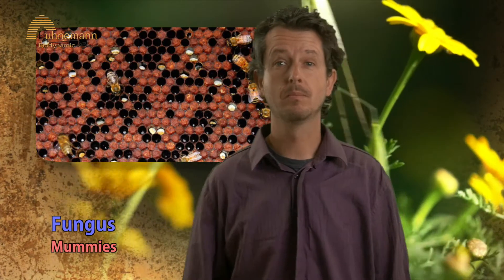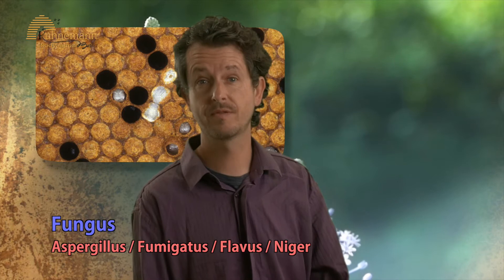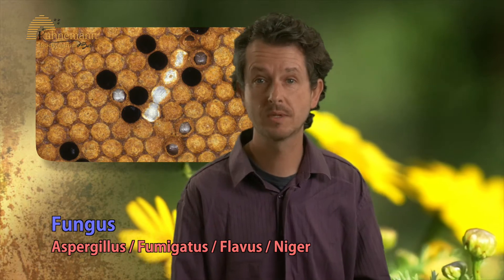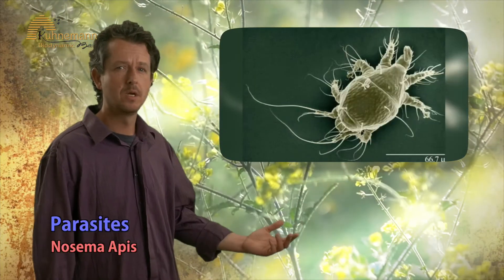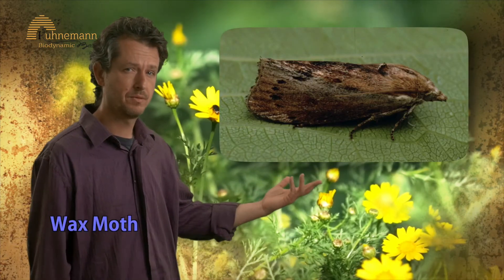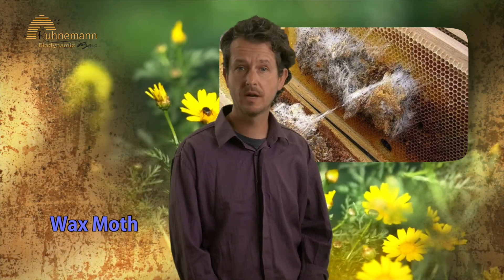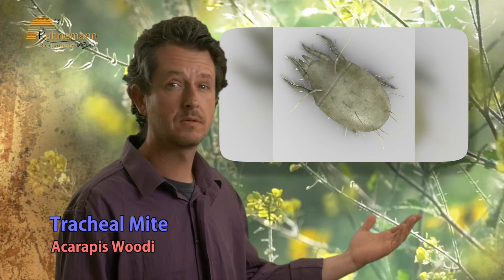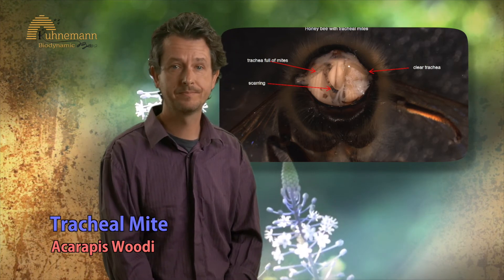Kuhnemann Beekeeping Lesson 3 Deseases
We hope you like this video and found the course helpful.
This video is copyright material created by Hilmar Kuhnemann
with the purpose of sharing the knowledge with people in general & beekeepers in particular around the planet.
It is for personal use and not for commercial use.
If you wish to watch and use this material please contribute to our effort with a Donation.
you are welcome to choose the sum of your donation and do so in the following address

thank you and enjoy your bees !

Course Description:

Join the efforts to save the world's bees population from colony collapse and study the secret world of bees, as taught from the unique perspective of Doctor Rudolf Steiner.
Gain practical knowledge that will allow you to start a bees colony right in your backyard, without causing any harm to the bees or their habitat.
All profits from selling the course are dedicated to further research and development of sustainable beekeeping practices.

The purpose of this course is to heal the bees by studying their hidden wisdom and their connection with the floral kingdom.

The courses include an overview of the bee evolution, their critical role in the floral kingdom, and the reason for their collapse. We will also be emphasizing the differences between conventional and bio-dynamic bee keeping practices.

Course Syllabus

Lecture 1:

The different roles bees take in the beautiful, complex and wise social structure of a bee swarm
And the relationship between bees and plant realm.

Lecture 2:

The crucial function between bees and flowers, the evolution of bees, the history of beekeeping and modern beekeeping, CCD / Colony Collapse Disorder, why are bees disappearing, and how can we support the bees?

Lecture 3:

Nature, as a very complex and wise entity, why du diseases appear in the first place?
What are the roles diseases fulfill? the different ways handling the diseases in a friendly way.
(viruese, Bacterium, Fungus, parasite)

Lecture 4:

How to build a hive, practical training regarding Bio Dynamic Beekeeping, how to inhabit a natural swarm in you hive, extracting honey, precaution regarding bee sting.